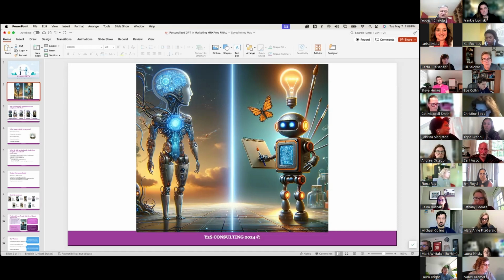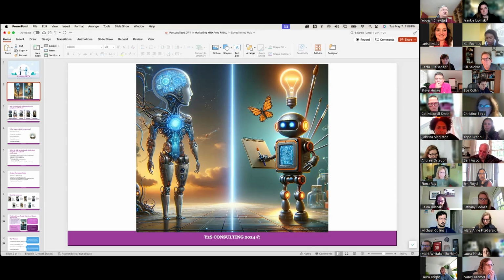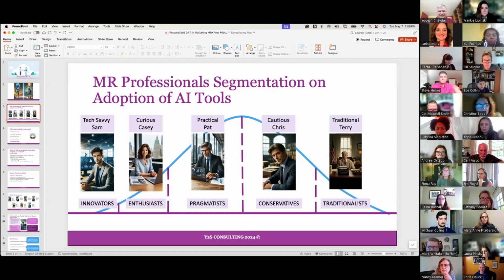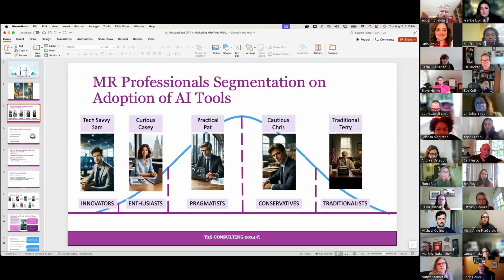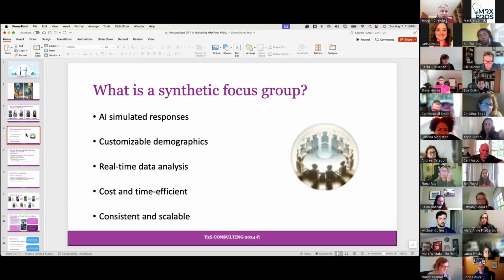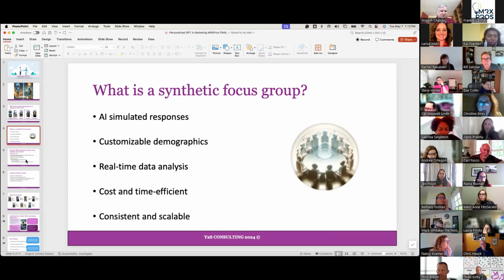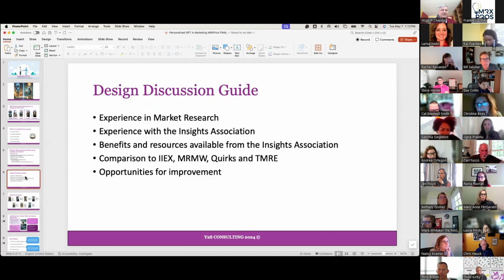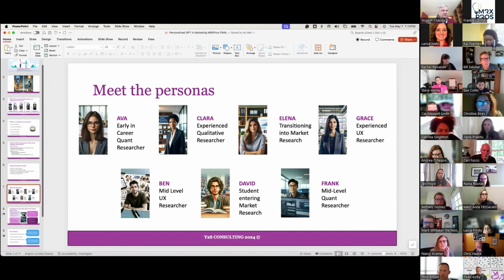MRxPros Tuesday Talks: Yogesh Chavda